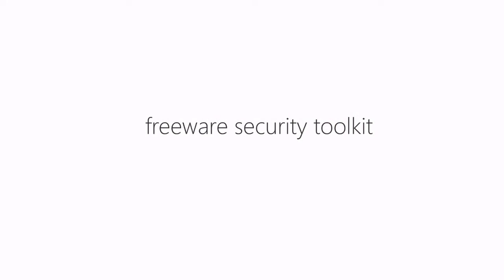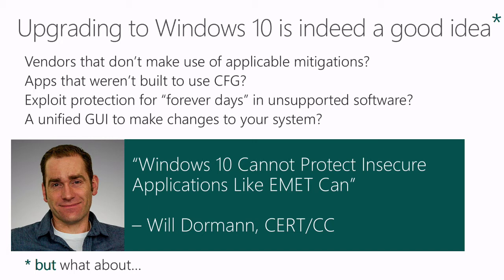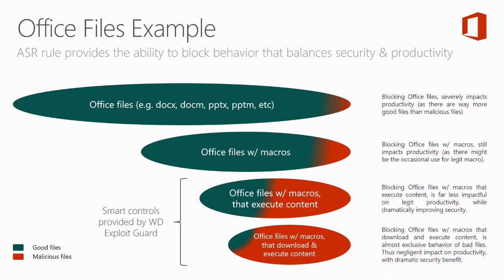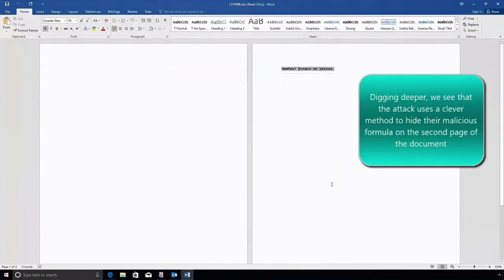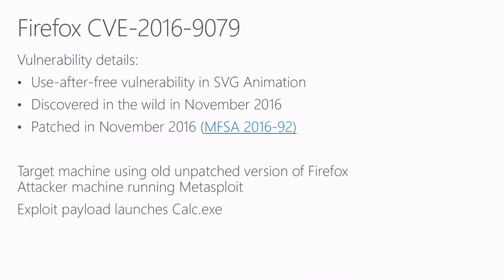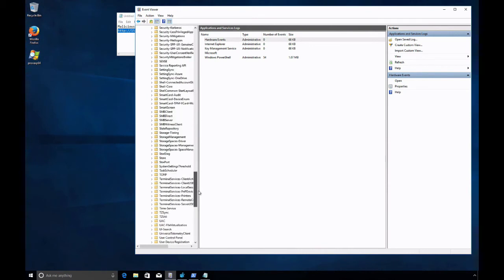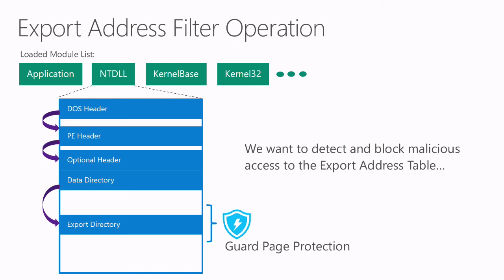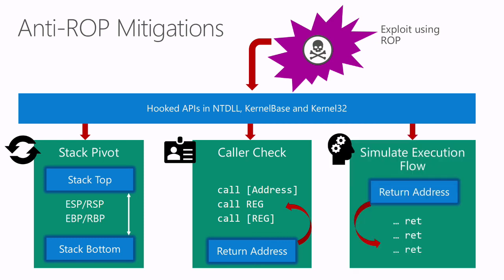BlueHat v17 || Mitigations for the Masses: From EMET to Windows Defender Exploit Guard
Mark Wodrich, Microsoft
Jasika Bawa, Microsoft

In the Windows 10 Fall Creators Update, we introduced Windows Defender Exploit Guard (WDEG)—a feature suite that enables you to reduce the attack surface of applications while allowing you to balance security with productivity in a realistic manner. With WDEG's smart attack surface reduction (ASR) rules and exploit protection, we are looking to provide security hardening for popularly used applications without losing sight of the complex environments being managed in most organizations. But what are these security hardening options? And how do we anticipate they will be put to work?

In this talk, we will discuss why and how we embarked upon the WDEG journey, starting all the way from our passionate Enhanced Mitigation Experience Toolkit (EMET) customers, through the conception of the WDEG feature set, to the internal mechanics behind the rich set of protections it offers. We will also demonstrate how WDEG's smart ASR rules and exploit mitigation settings can be used to reduce the likelihood of exploitation of commonplace legacy applications, now directly from Windows 10.